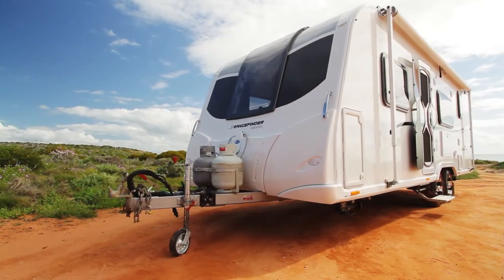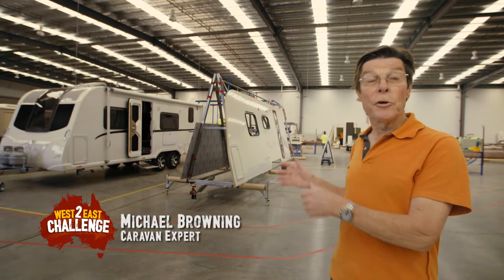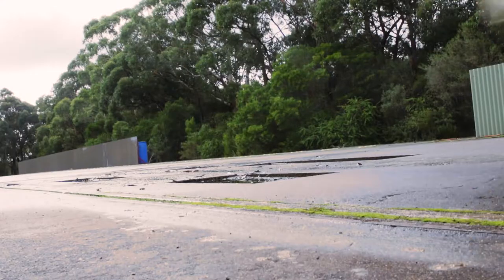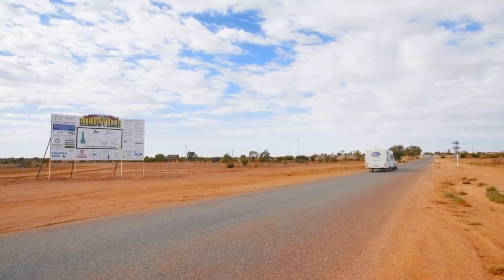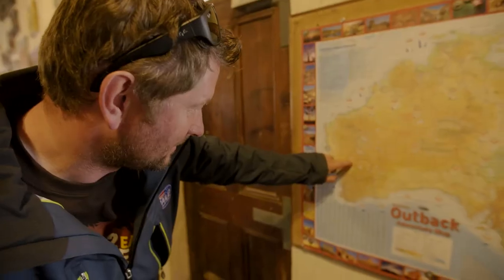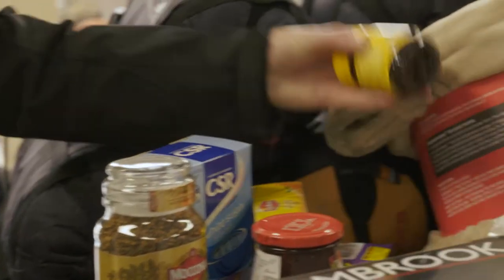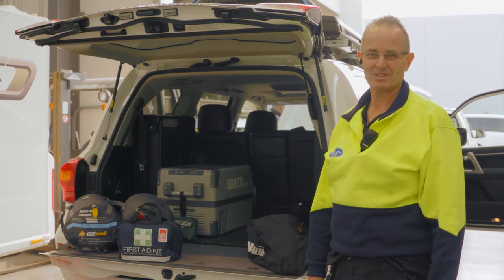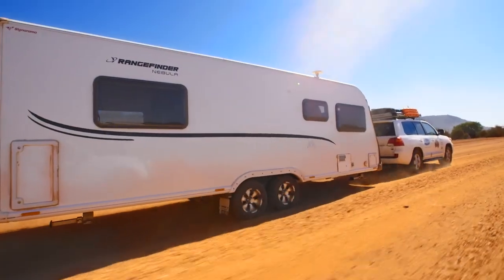Introduction to The W2E Challenge, a 6,000 km journey across the centre of Australia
In another demonstration of the unrivalled strength and durability of the Bailey Alu-Tech construction system, two Bailey caravans have recently completed one of the toughest towing endurance tests ever undertaken with an epic 6,000-kilometre road trip adventure right across the centre of Australia.

𝗚𝗲𝘁 𝗜𝗻𝘃𝗼𝗹𝘃𝗲𝗱!